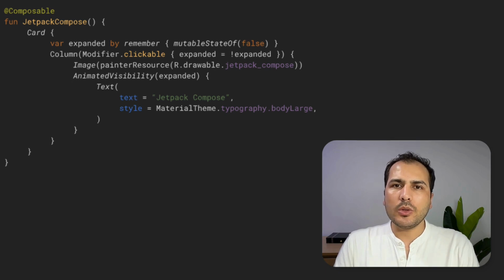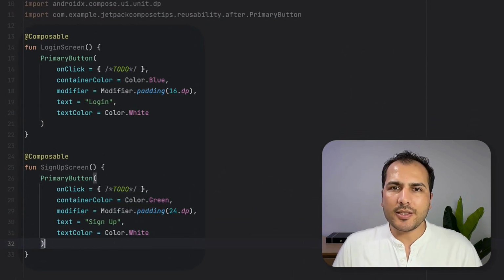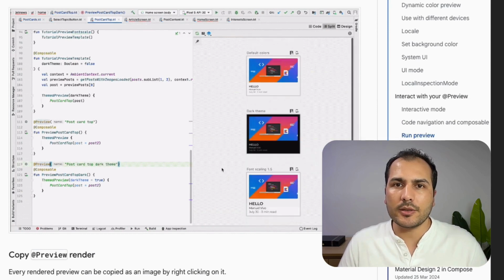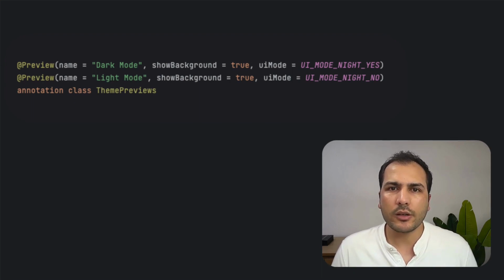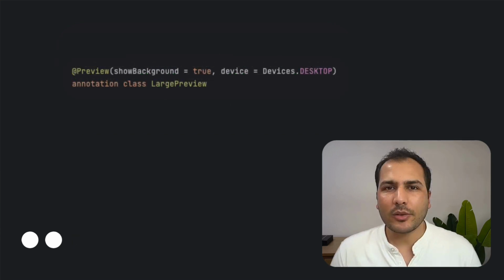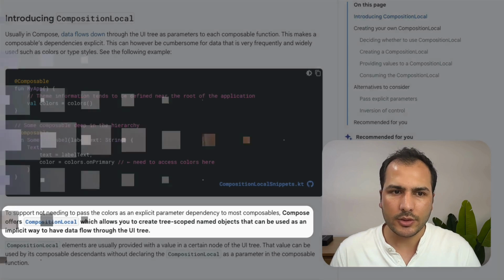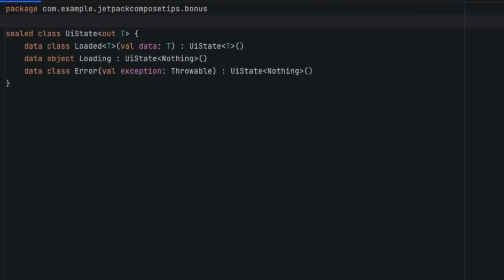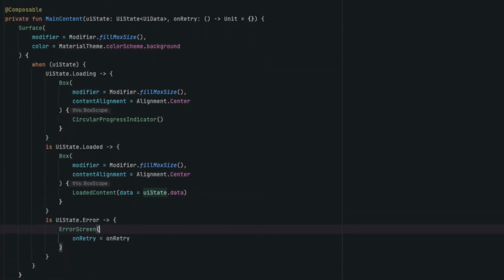Jetpack Compose Secrets: 3+1 Tips You Need to Know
Dive deep into the world of Jetpack Compose with "Jetpack Compose Secrets: 3+1 Tips You Need to Know" 🚀 — your ultimate guide to unlocking the full potential of Android's modern toolkit for building native UIs. Whether you're a seasoned developer or just starting out, this video is packed with essential knowledge 📚 and best practices that will elevate your app development.

What You'll Learn:

Reusable Composable: Discover the art of crafting flexible UI components 🛠️. We'll show you how to streamline your codebase, making it cleaner and more maintainable by turning repetitive UI elements into reusable composable.

Preview Perfection: Get an in-depth look at using @Preview annotations like a pro 🖥️. Learn how to create diverse previews for your components under various conditions — themes, font sizes, locales, and devices, ensuring your app looks flawless across all Android platforms.

CompositionLocalProvider Magic: Unveil the power of CompositionLocalProvider for efficient data passing and state management within your UI tree 🌳.

Bonus Performance Tip: Stick around till the end for an exclusive tip that will revolutionize your state management, enhancing the performance 🚀 and scalability of your Jetpack Compose applications. ⚡

Don't miss out on transforming your development workflow and enhancing the quality of your applications. Watch "Jetpack Compose Secrets: 3+1 Tips You Need to Know" now and take the first step towards becoming a Jetpack Compose expert. Your journey to mastering Jetpack Compose starts here! 🌈

Chapters
0:00 - Intro
0:17 - Reusable Composable
1:12 - Preview
3:45 - CompositionLocal
4:41 - BonusTip
6:01 - BonusTip 1.1